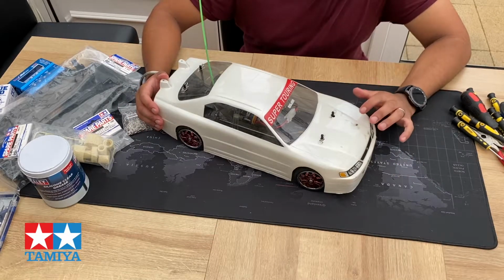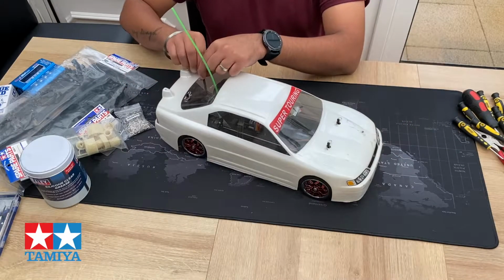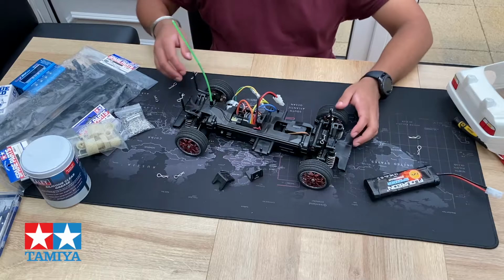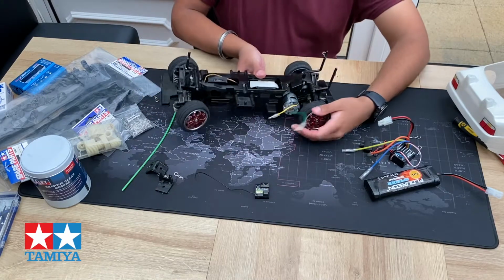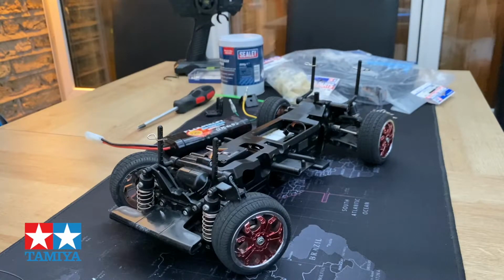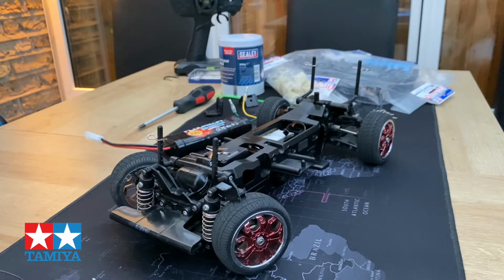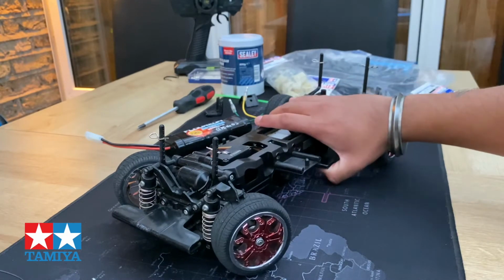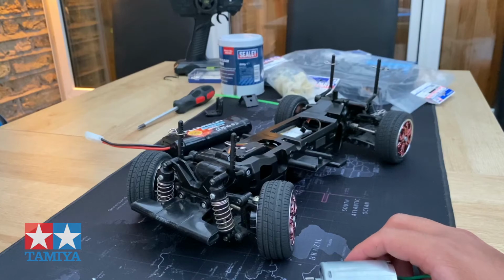Tamiya TL01 RC Rebuild & Upgrades - EP-01